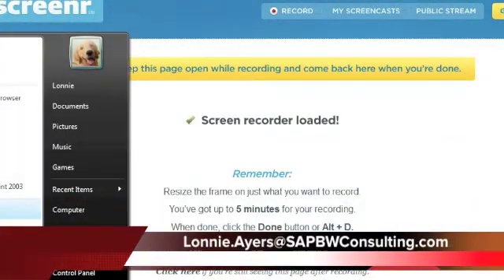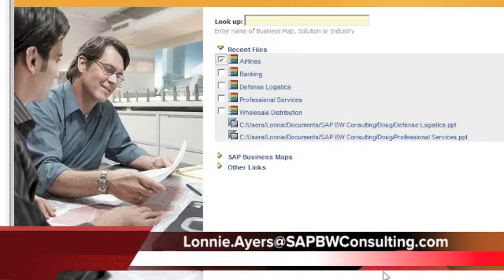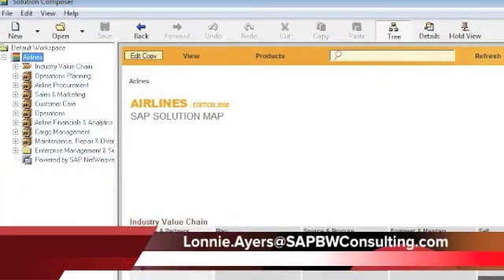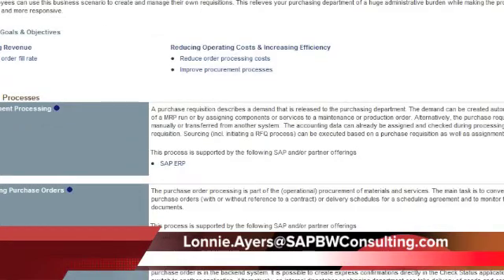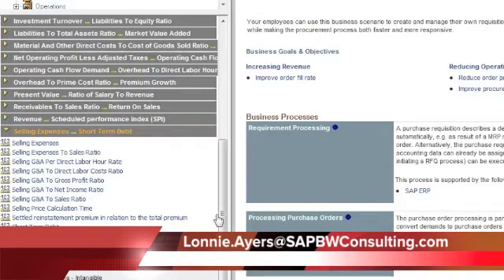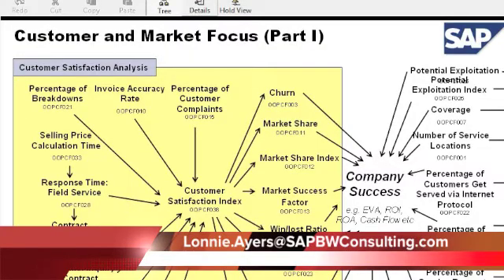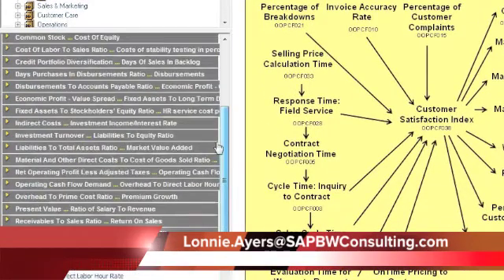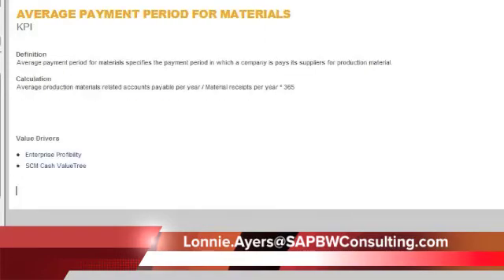SAP Solution Map Composer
This is how you use SAP Solution Map composer to find a list of KPIs and how they are computed.  I will do another one that shows you how to do a reverse lookup and find out which KPIs go with which business process.